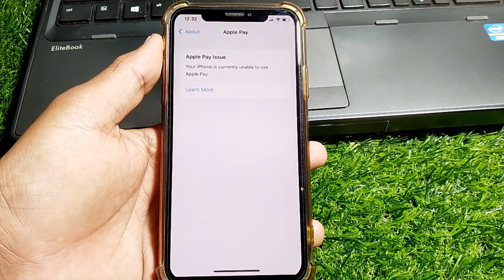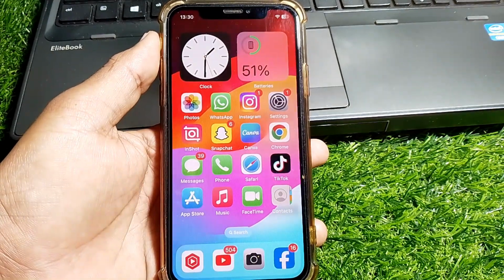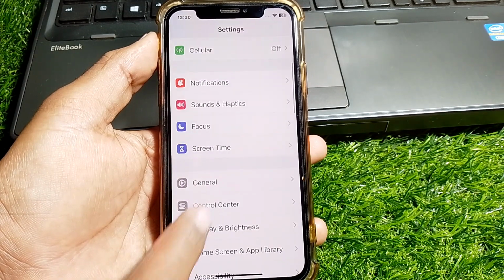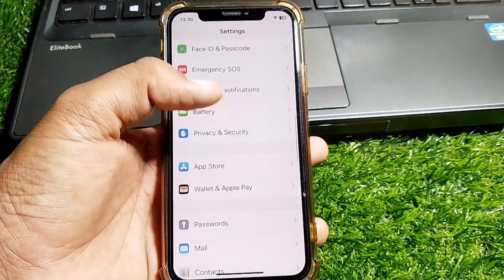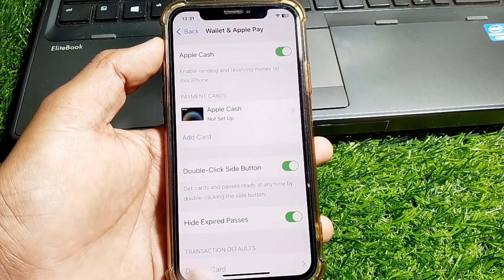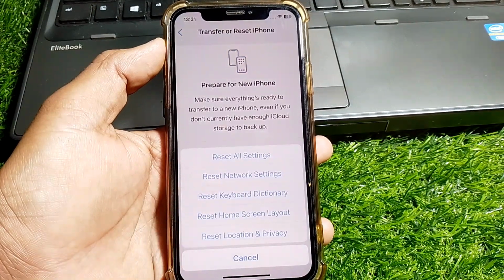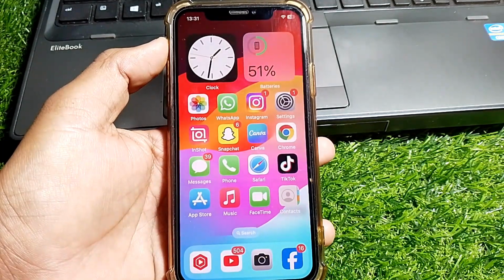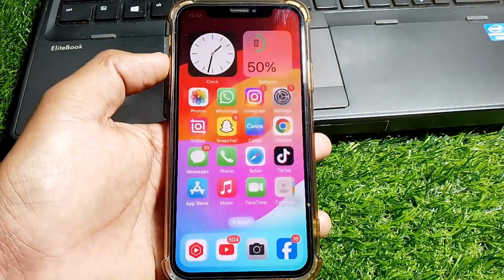How to Fix Apple Pay Issue Detected on Any iPhone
Hi Everyone, After watching this video you will be able to know " How to Fix Apple Pay Issue Detected on Any iPhone ". So get rid of this problem and enjoy your device.

apple pay issue your iphone is currently unable to use apple pay,
apple pay issue detected iphone 7,
apple pay issue iphone,
apple pay issue detected after update,
your iphone is currently unable to use apple pay,